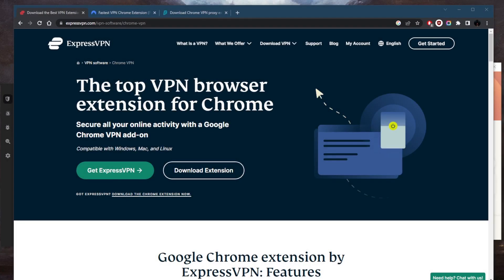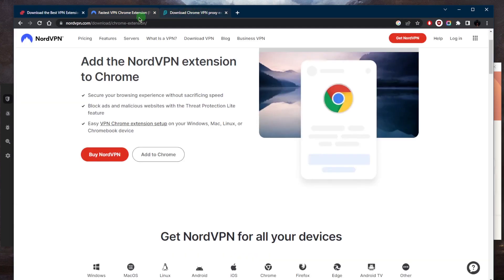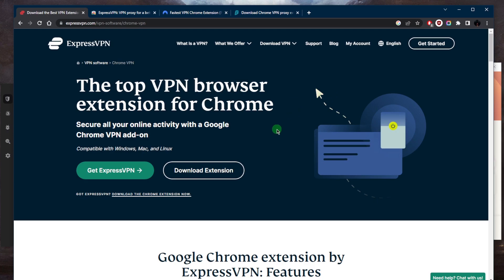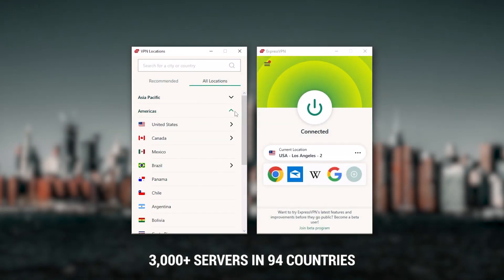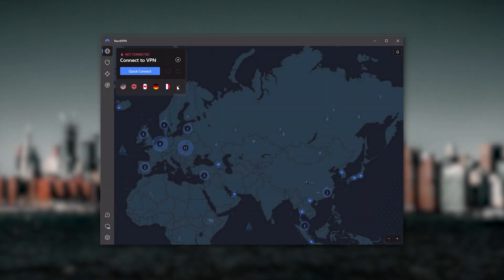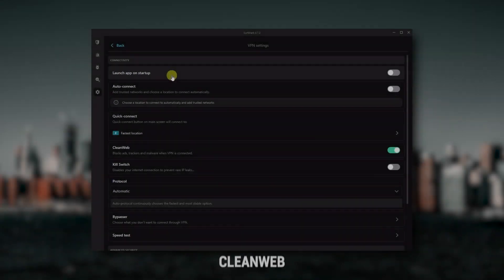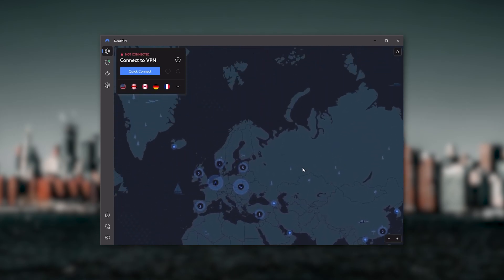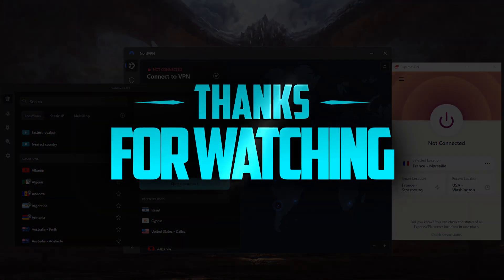How to Set Up a Browser VPN?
How to set up a browser VPN? Learn how to set up browser VPN and connect in minutes. Protect your online activity and unlock restricted content

Hey, how's it going, everybody? Welcome back. So you're looking for a browser VPN, let's say, for the Chrome browser for the sake of the example. And you're not sure where to begin. Well, let's go ahead and show you guys how you can do that. First of all, click the link in the description down below, you'll be taken to one of these VPNs choose based on your specific preferences and situation have tested over a couple of dozen VPNs. And I've narrowed it down to these three as the best overall, they all vary in budgets and features. So you can pick and choose depending on your specific situation and what you're looking for out of your VPN. We'll talk about those a little bit later. But first, let's show you how you can set it up, all you need to do is click the link in the description down below, you'll be able to get yourself an exclusive discount. Once you purchased your VPN, you can go to the download section right here and click chrome VPN extension. You can do the same thing with Nord VPN and surf shark. But let's just demonstrate with ExpressVPN. Once you click on Download extension, you'll be taken to a page where you can just add it to your Chrome. Of course, I already have it.  And so ultimately, whenever people ask us what the best most reliable VPN is, and don't mind spending a few extra dollars to ensure the highest levels of reliability. Or if you want extra features such as threat protection, which blocks ads, malware written websites, as well as protect your device from harmful files, which is a neat little feature. So all in all, if you're someone looking to have a few more options in your VPN, the Nord VPN would be the one to get. And then finally, surf shark is my best pick for the best budget VPN and a while it has all the essentials like Express and Nord, it's not quite as fast as those two. ExpressVPN is a premium VPN with a strong emphasis on security and utmost anonymity and it's perfect for those that are privacy conscious and are looking for the best VPN overall. And so that is pretty much it for this video. You'll find full reviews as well as links to pricing and discounts. Besides that calm below if you have any questions, I'll be happy to answer all of them like and subscribe if you'd like to support the channel and stay up to date with everything VPN server security. Have a wonderful day.

Hope you enjoyed my How to Set Up a Browser VPN? Video.